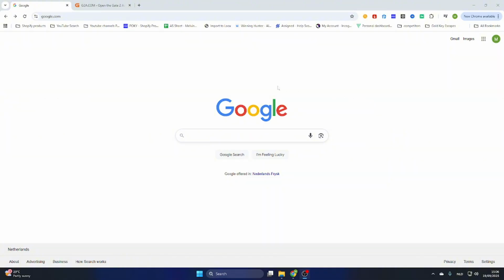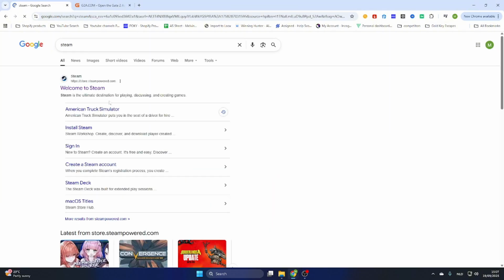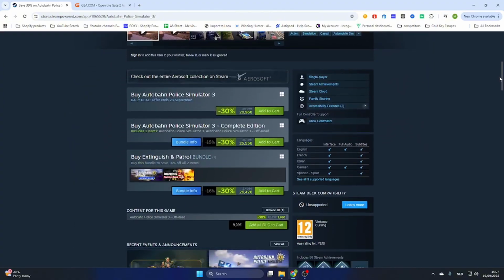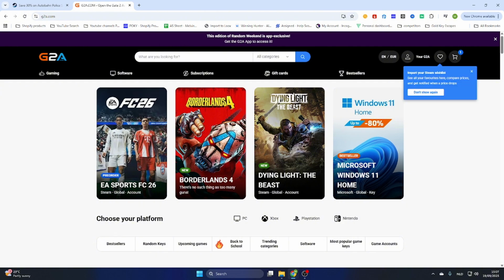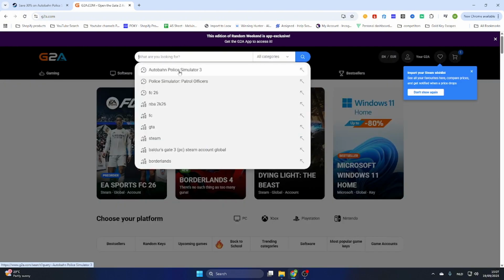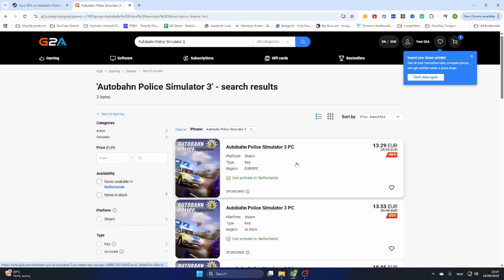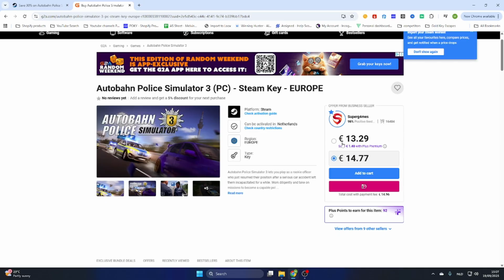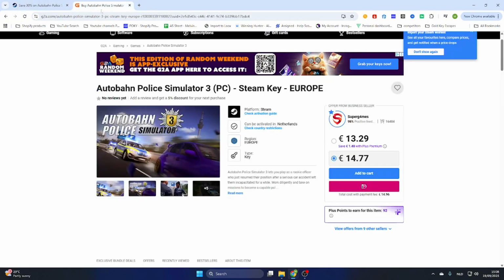How To Download Autobahn Police Simulator 3 on PC (Step By Step)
Want to know how to download Autobahn Police Simulator 3 on PC? In this step-by-step guide, I’ll show you exactly how to install Autobahn Police Simulator 3 on PC and start playing today. Whether you’re new to PC gaming or just looking for a quick tutorial, this guide makes downloading and playing Autobahn Police Simulator 3 simple and easy.

🔹 Learn how to download Autobahn Police Simulator 3
🔹 Discover how to play Autobahn Police Simulator 3 on PC
🔹 See how to install Autobahn Police Simulator 3 on PC
🔹 Find out everything about Autobahn Police Simulator 3 download